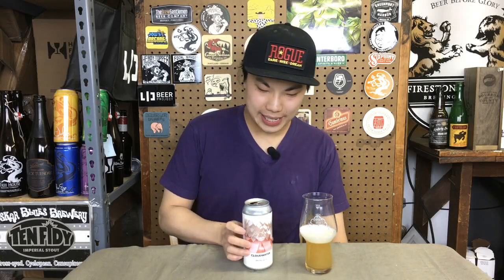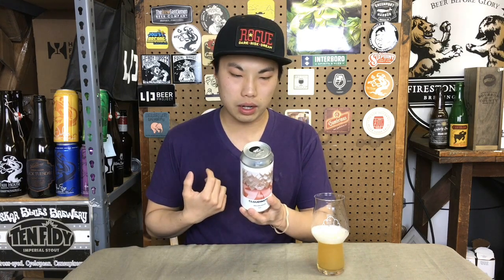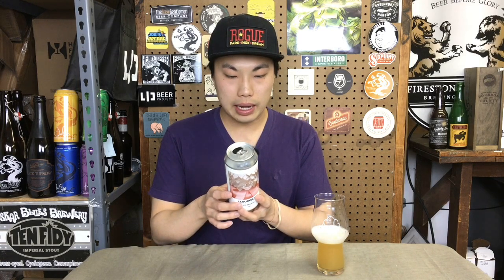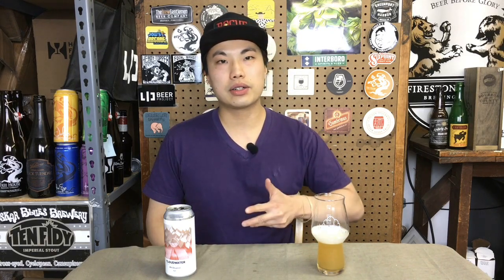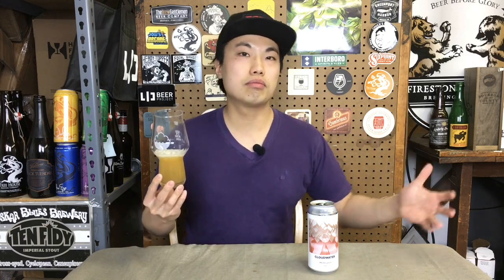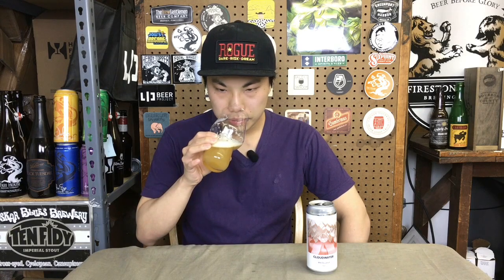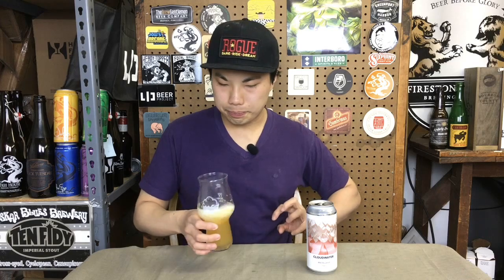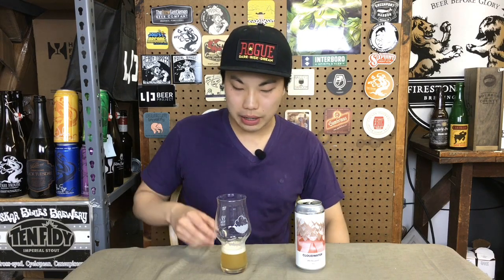Cloudwater IPA Ekuanot Review - Ep. #1266